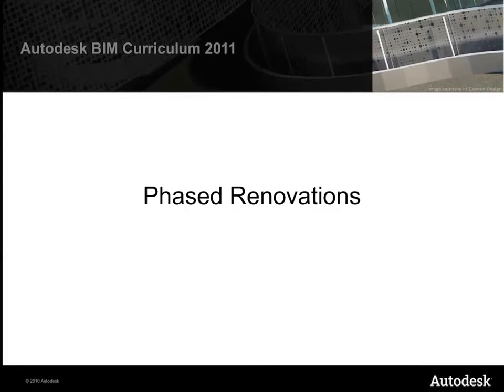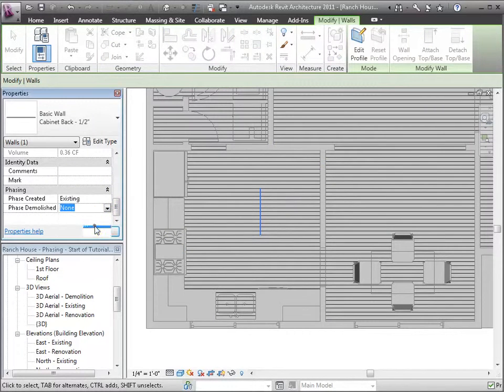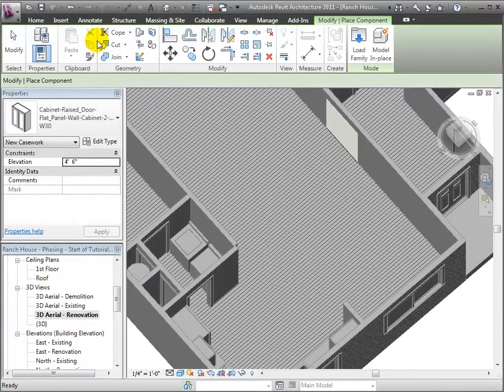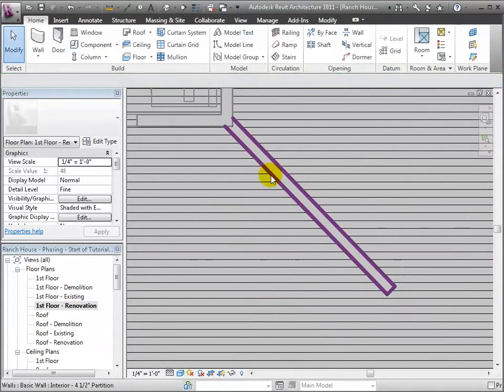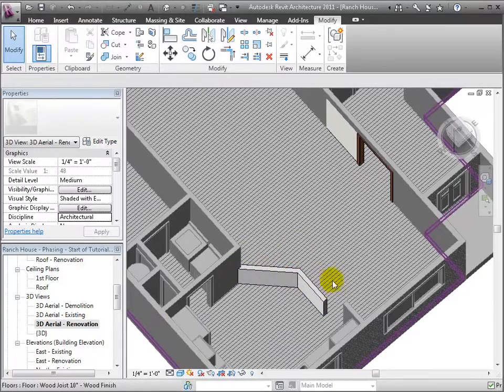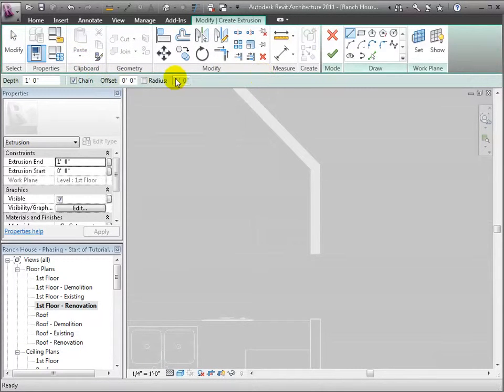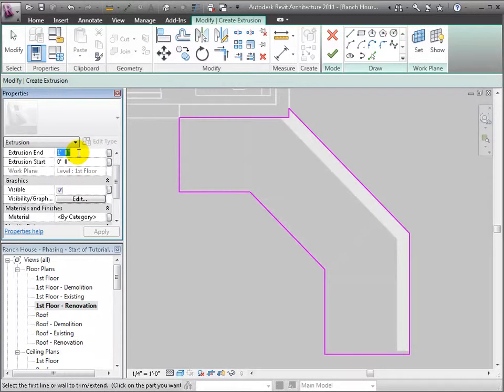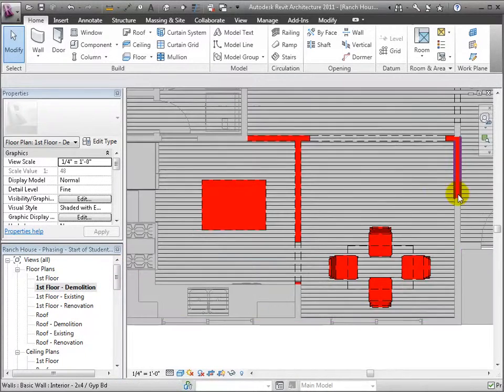Revit Architecture - Phased Renovations